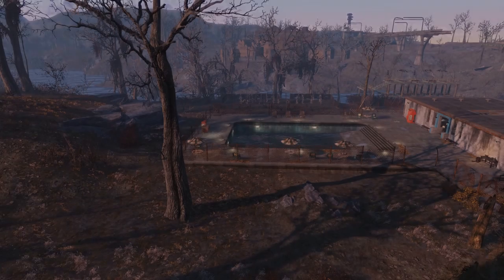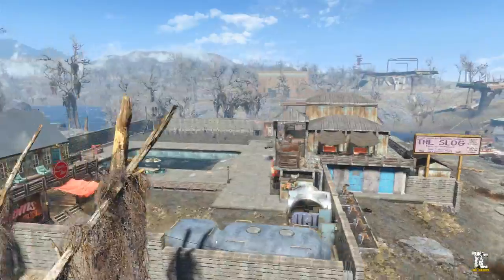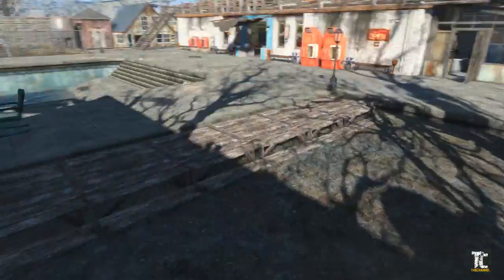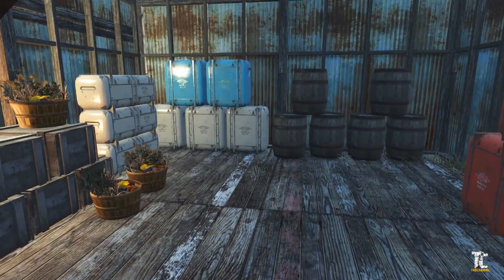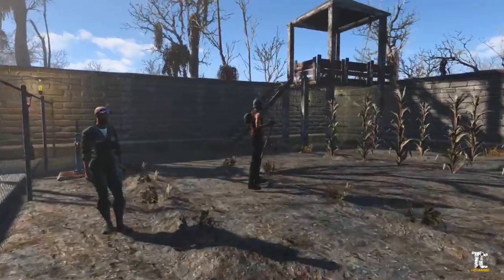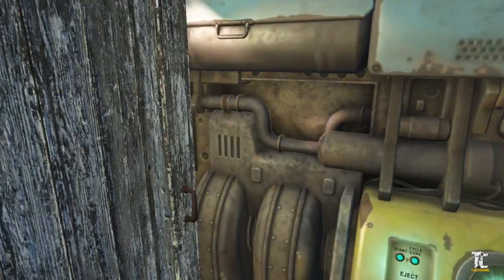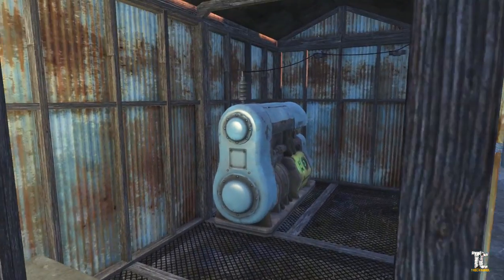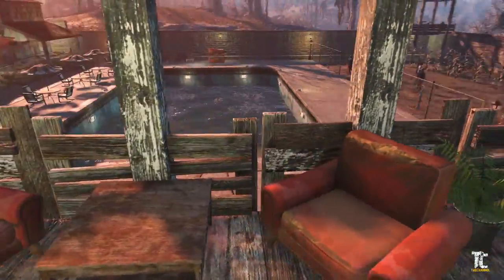Fallout 4 - Ghoul settlement - The slog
Helping Wiseman get his wish and make a ghoul settlement